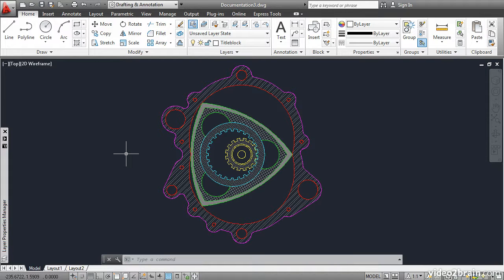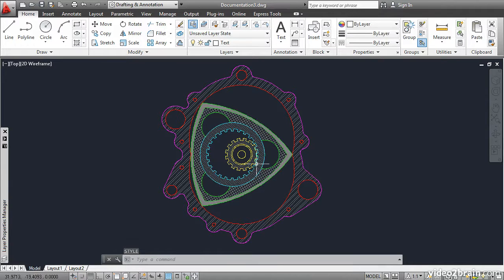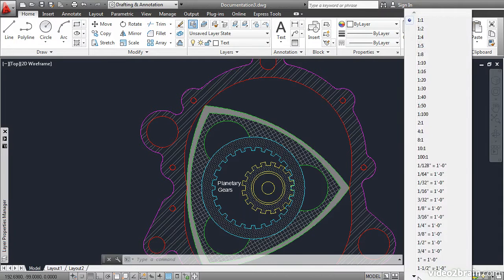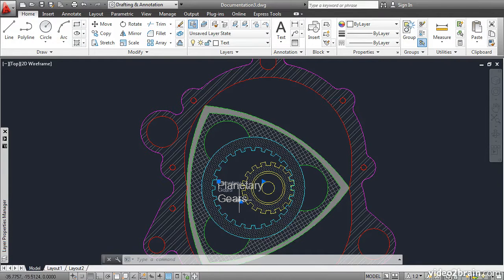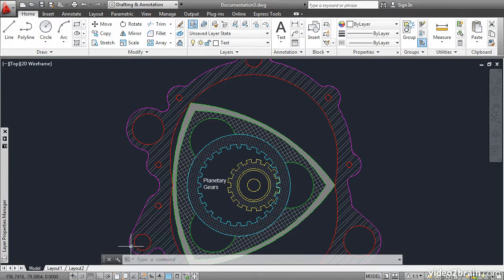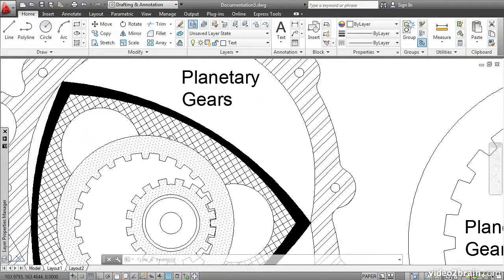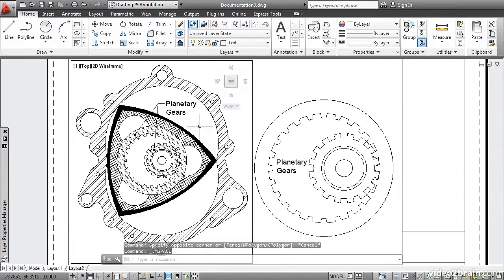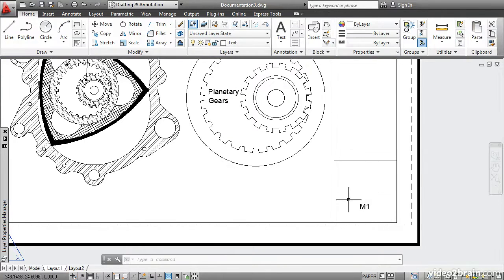Learn AutoCAD 2013 Creating Documentation part03